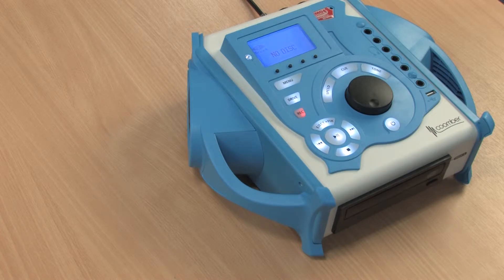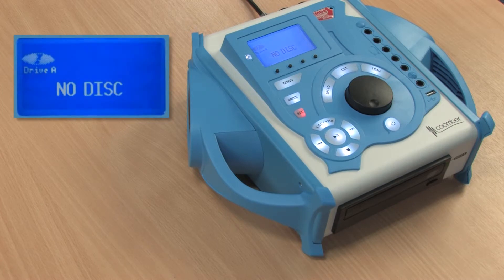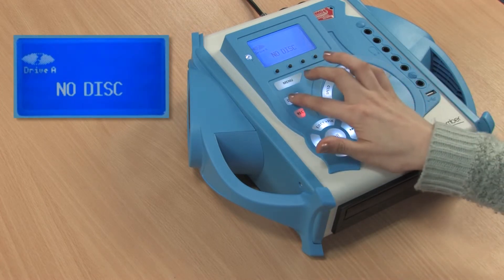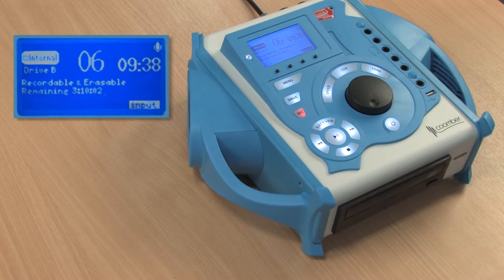How to record on internal memory using the built in microphone on the 43400 Listening Centre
The 43400 Series has a 2GB internal memory. In this video we are using the built-in microphone to record to internal memory. This is great if you want to quickly and easily make a good quality recording using only your Coomber machine.

This function is demonstrated on the Coomber 43431 Listening Centre & Audio Recorder